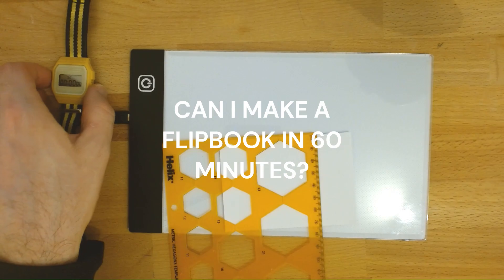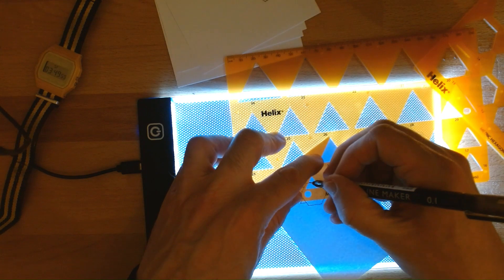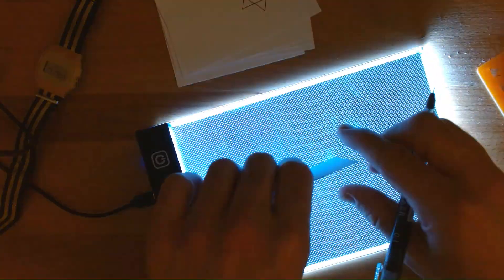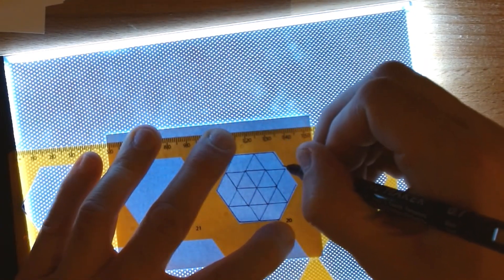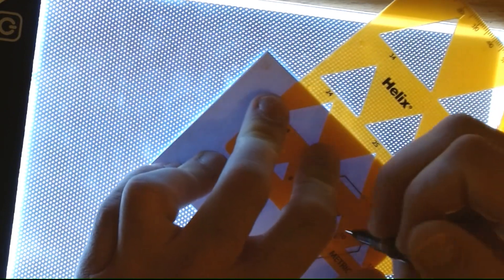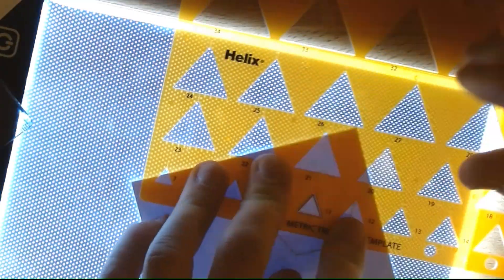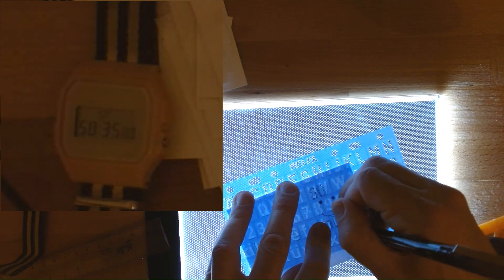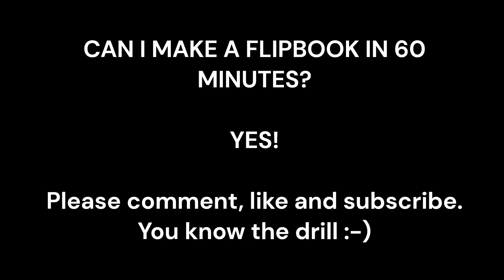One Hour Flipbook Challenge: The Full Story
Dive deep into the creative process with Flipbook Atelier as I reveal the behind-the-scenes magic of making a flipbook in just one hour.

From the initial concept to the final flick-through, this documentary-style video gives you an insider’s look at the challenges and triumphs of rapid flipbook creation. Witness the meticulous planning, the precise execution, and the vibrant red and white shapes coming to life in this detailed timelapse.

Whether you’re an aspiring artist or a flipbook enthusiast, this video is a must-watch for anyone fascinated by the art of animation.

I would love to hear your thoughts, comments and feedback!